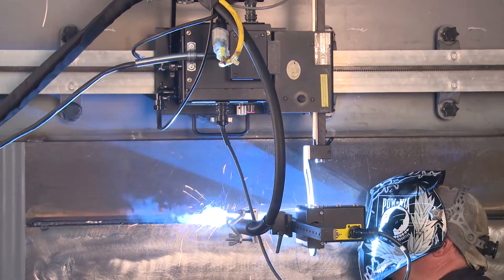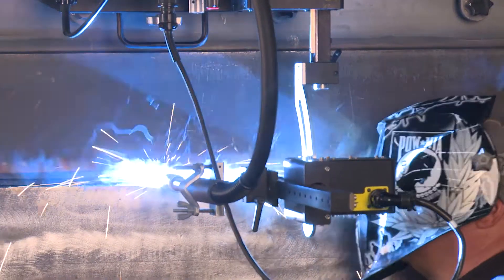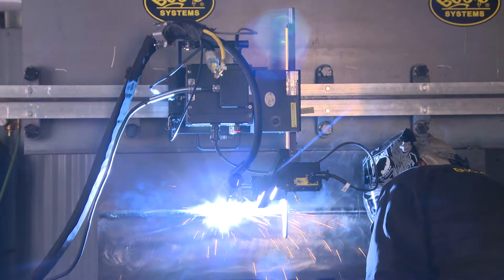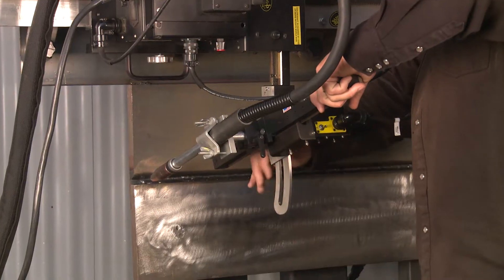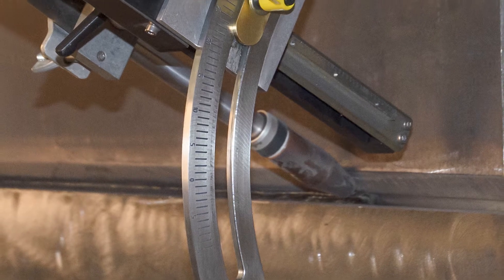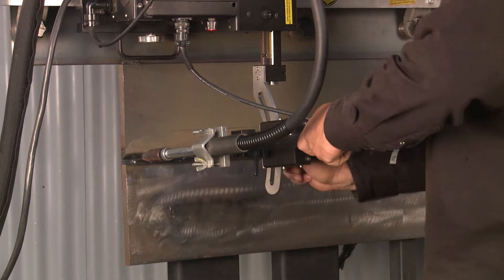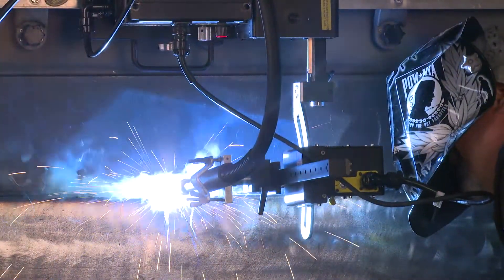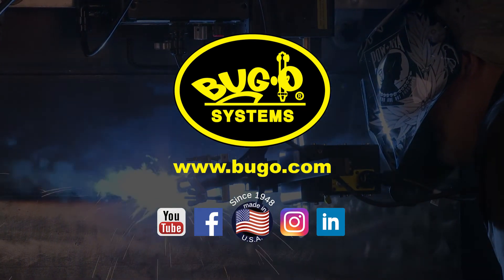Bug-O Product Spotlight: Torch Incline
Splicing of thick section pilings, columns and horizontal ship hulls requires highly repetitive horizontal welds.  Making these horizontal welds with uniform quality and appearance requires proper bead placement and torch angle.  The Torch Incline provides the ability to modify the torch angle while keeping the contact tip in the same position relative to the previous bead.  When welding the first passes inside the beveled preparation, the torch must be angled for best access.  As the weld beads are made and the weld prep is filled, the torch angle is often changed from pass to pass.  This new torch holder allows angle change to be done easily and rapidly.  The curved arm is CNC engraved with angle markings to allow torch angle positions from -10 degrees to + 30 degrees.  These markings allow the welder to set the torch at the angle as required from pass to pass and repeat those same angles from weld layer to layer.  The Torch Incline mounted to the Modular Drive System Linear Weaver and used with the Automatic Height Control provides a valuable tool for performing high quality, repeatable mechanized welds in the horizontal position.

Bug-O Systems: Empowering people to transform the welding and cutting industry.